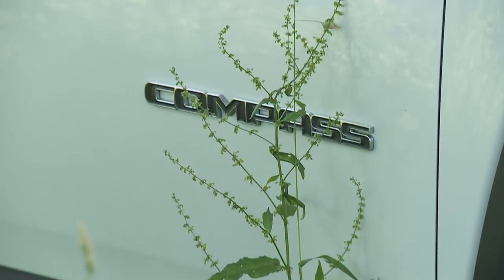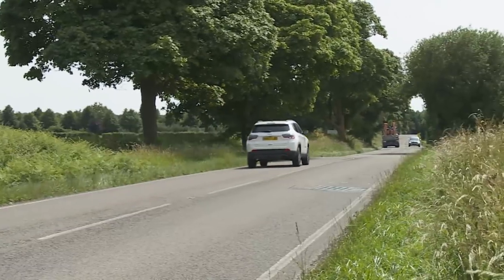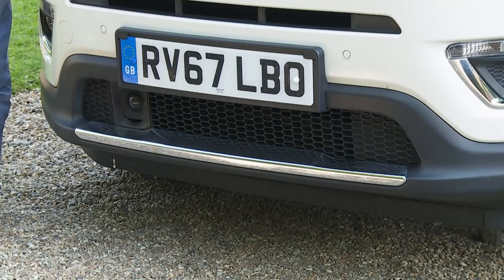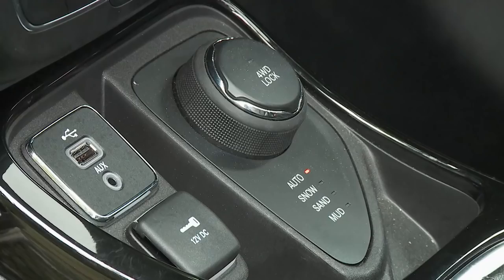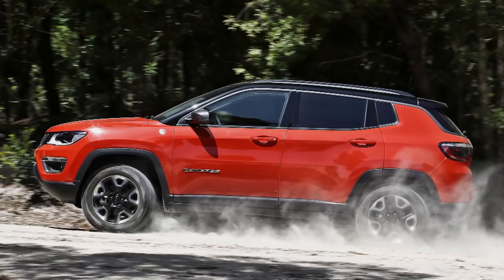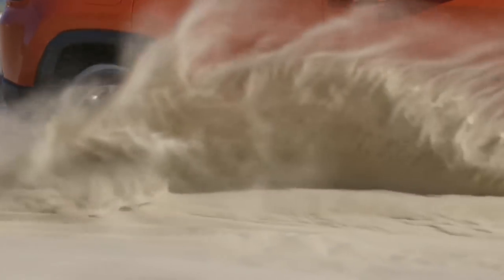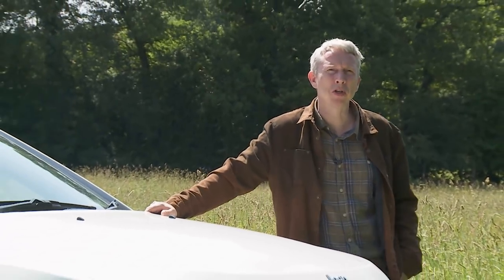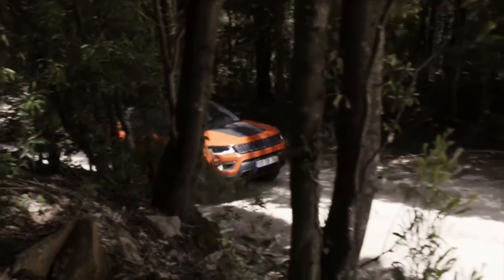Jeep Compass Car Review 2019 - Is it usable off-road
Jeep's latest Compass model is the brand's most competitive mid-sized SUV yet. Jonathan Crouch takes a look.

Jeep's a tough breed of car and a tough brand - which is just as well given the knocks it's taken over the last few years. But it's back, with forward-thinking ownership from Fiat - and fresh models like this rejuvenated Compass, here to take on well established rivals in the Nissan Qashqai-dominated mid-sized SUV sector.